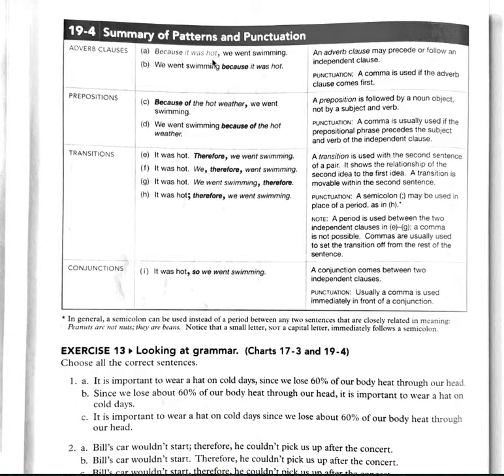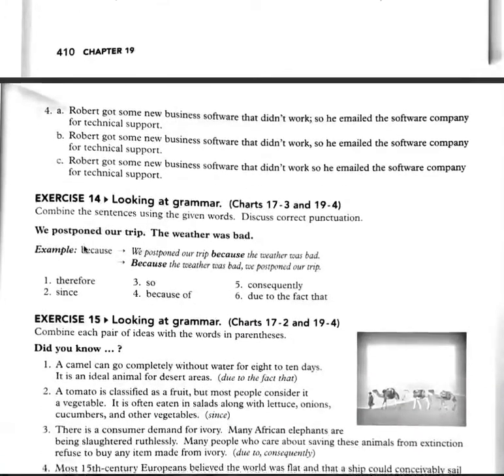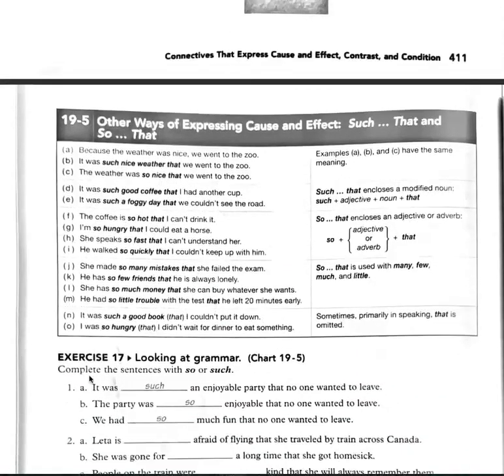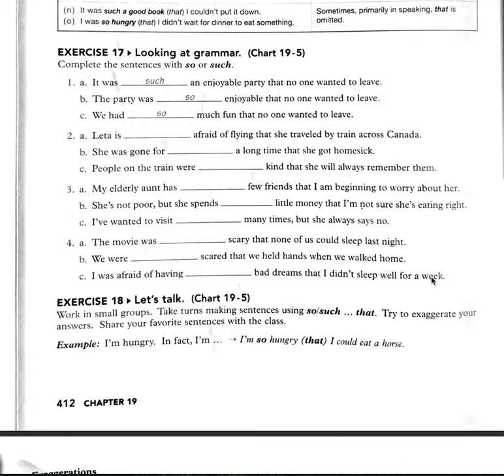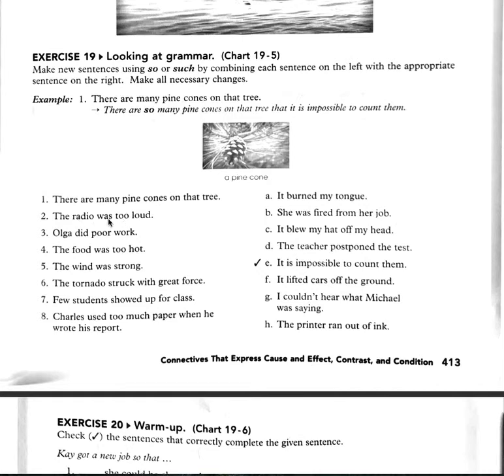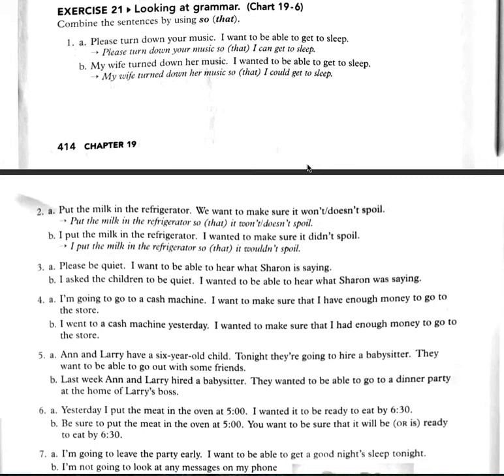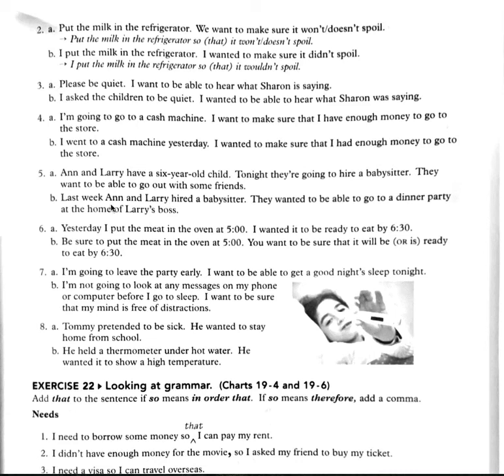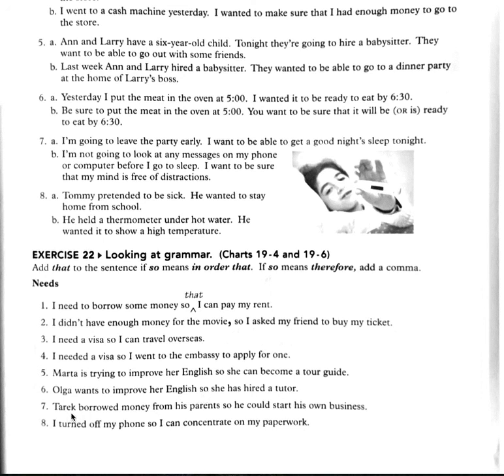Academic Track VI B Friday pgs 410 415